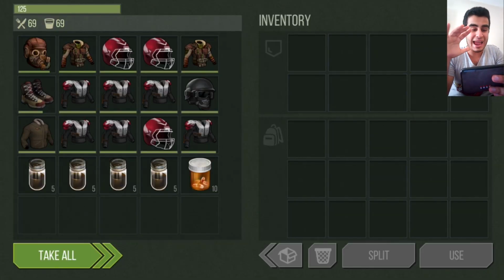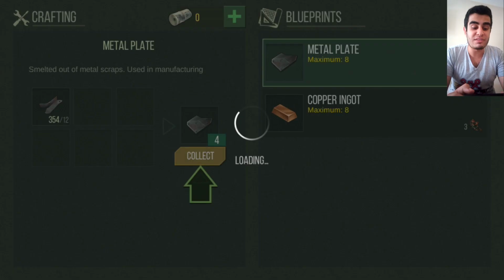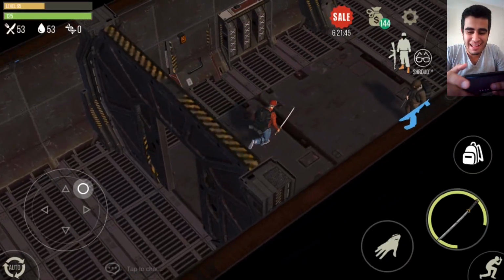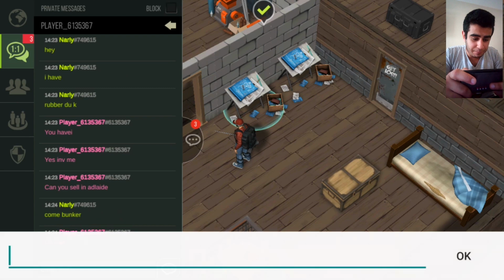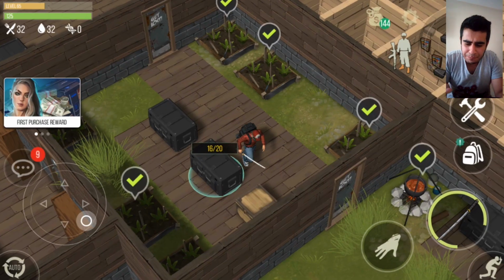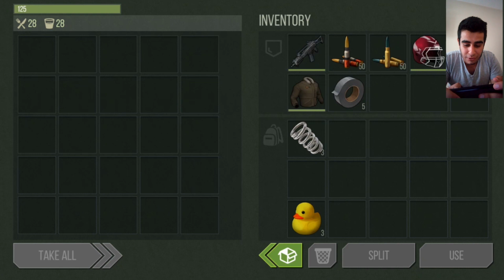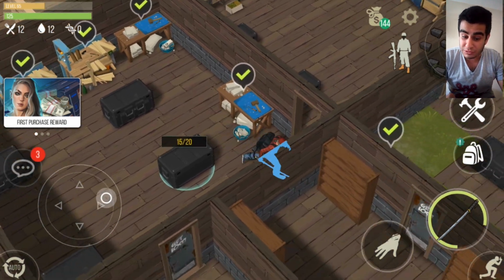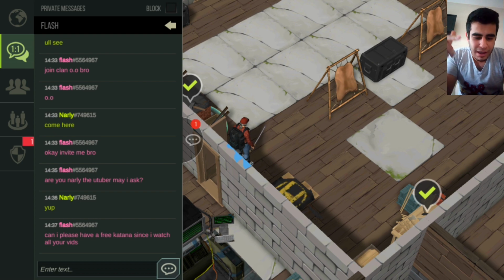1000 SUBS GIVEAWAY!!! THANK YOU EVERYBODY!! HK, RED AMMOS, FOOTBALL ARMOR FREE!!! Prey Day Survival